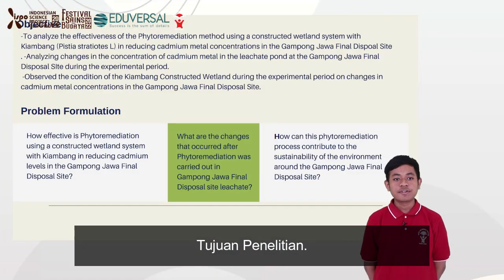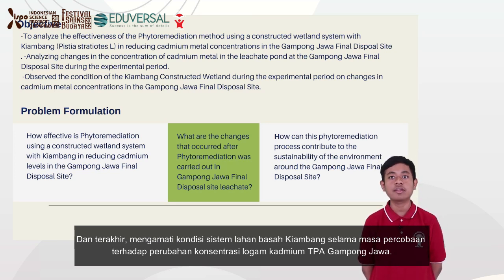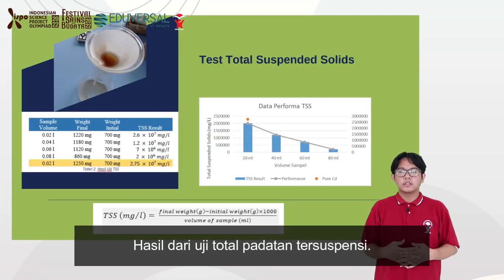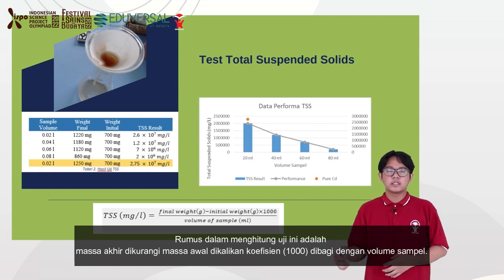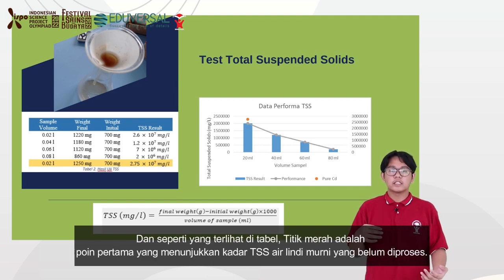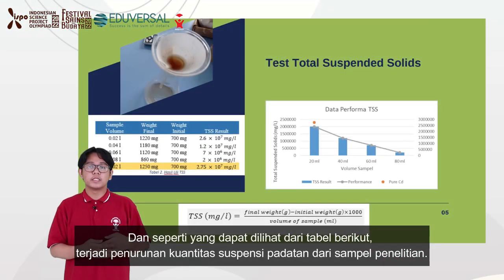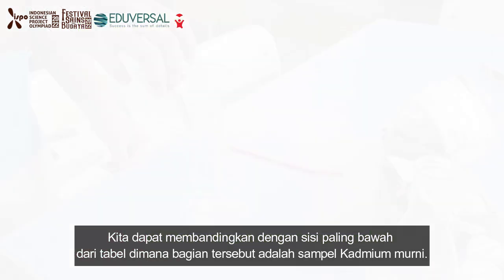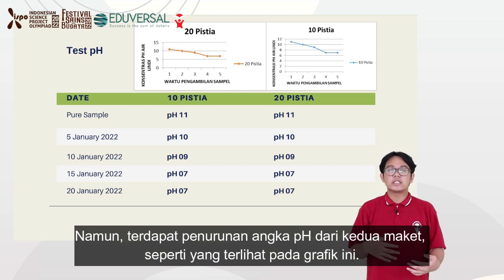Naufal Akram & Muhammad Abidzar | Kategori Lingkungan | ISPO 2022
Instagram ISPO